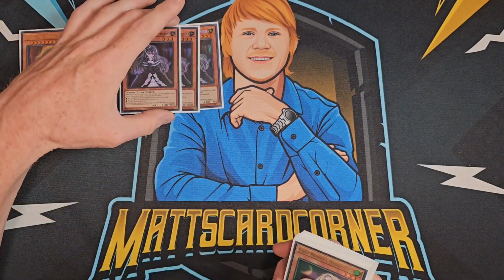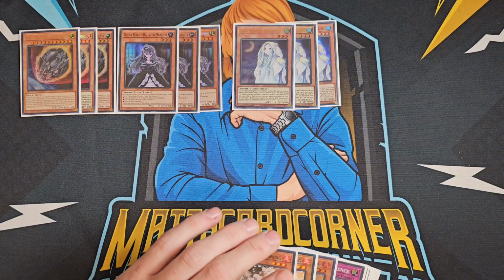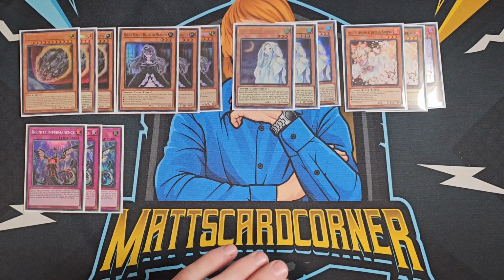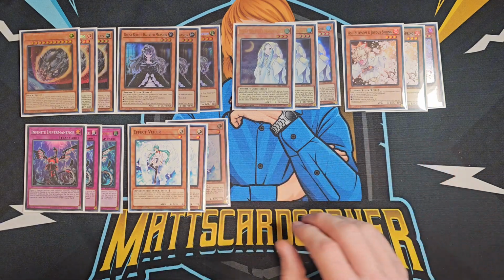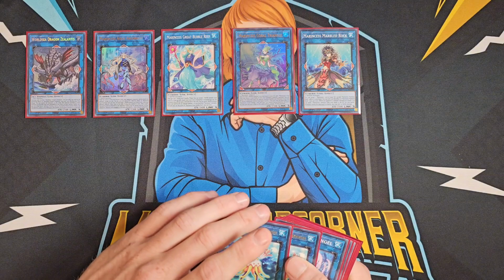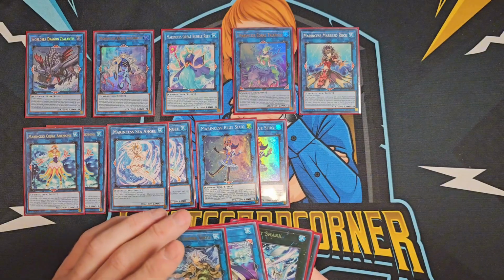Ultimate Marincess Deck Profile! Best Budget Deck? 💧